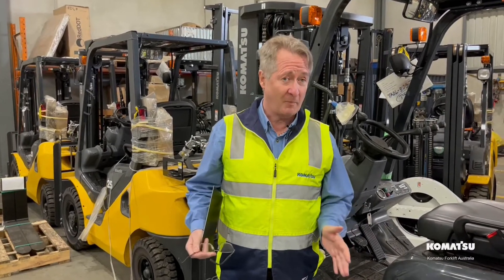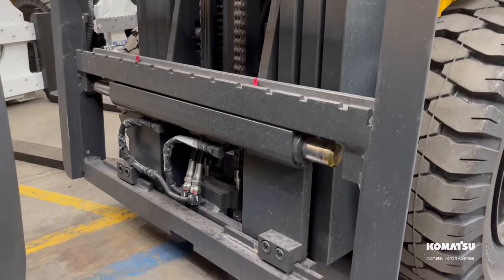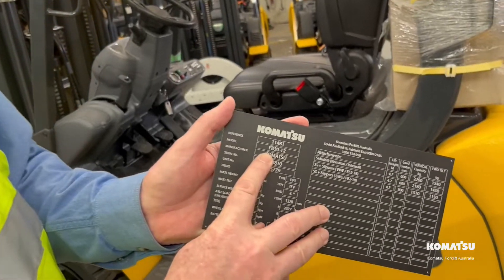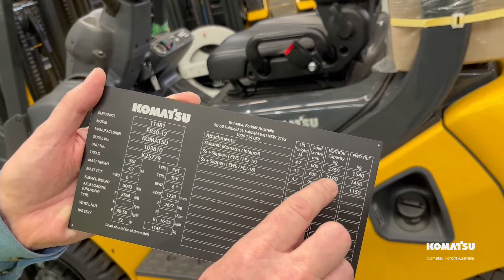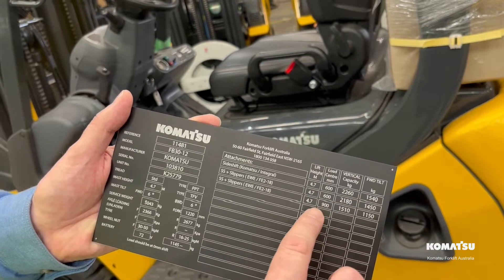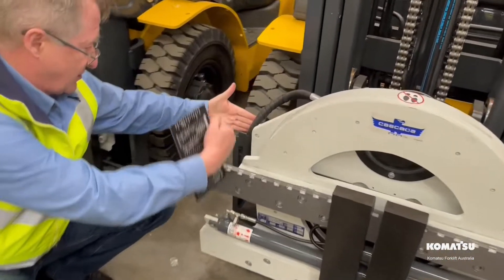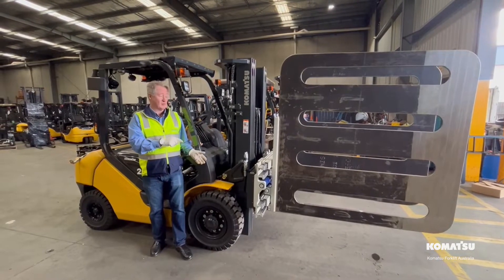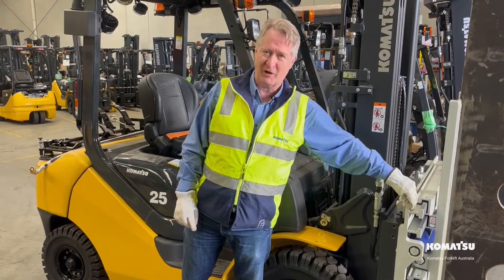Understand your forklift rating capacity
Don't be blinded by the base capacity of your forklift. There are many factors that derate and affect your rating capacity:

🚨 Mast change to two-stage and three-stage
🚨 Taller lift heights
🚨 Attachments of side shifts and fork positioners.
(adding weight)